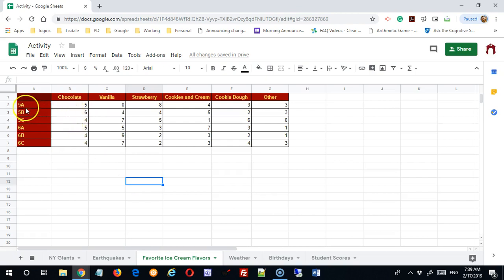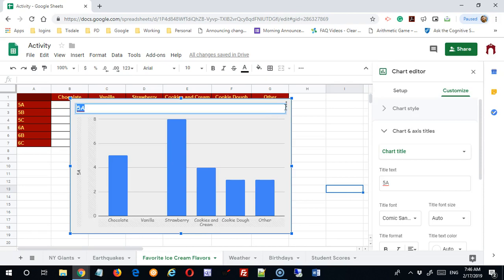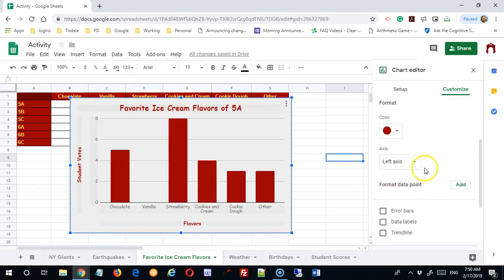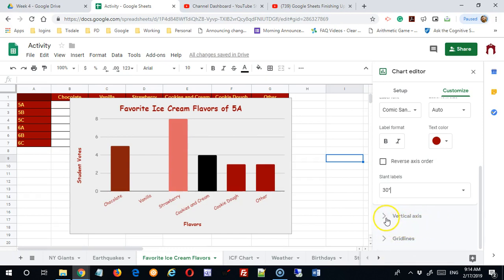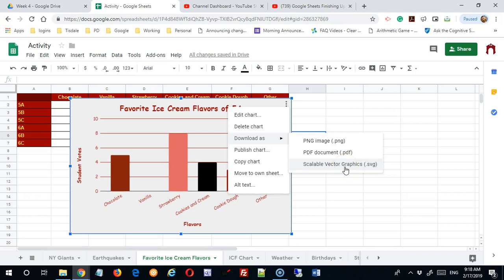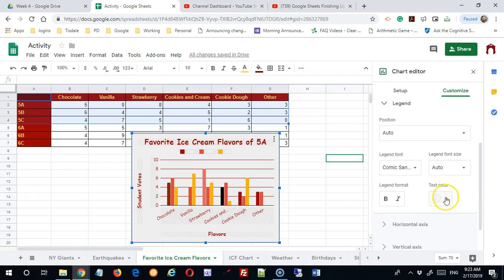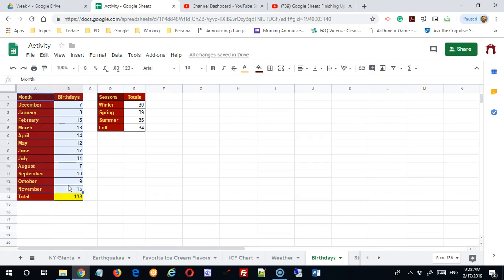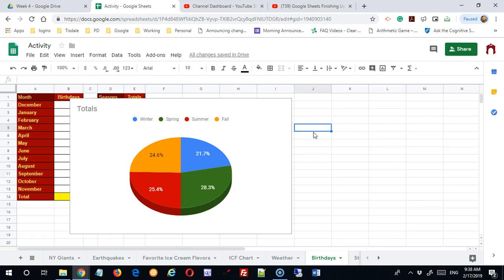Google Sheets: Charts and Graphs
In this video, I will demonstrate how to create, edit and format charts in Google Sheets. Examples of column, line and pie charts will be shown.